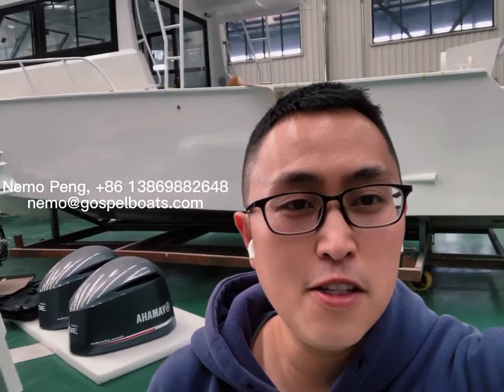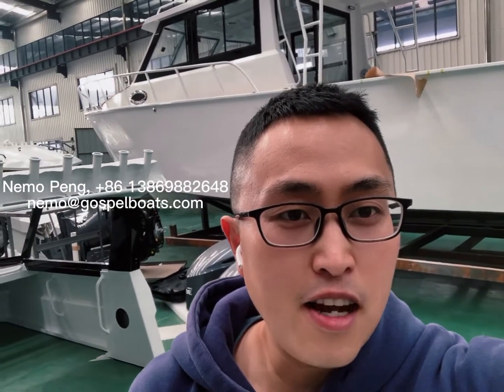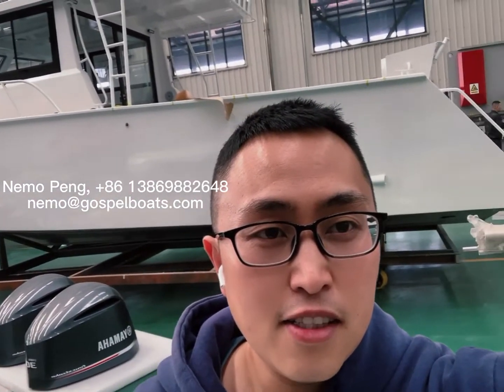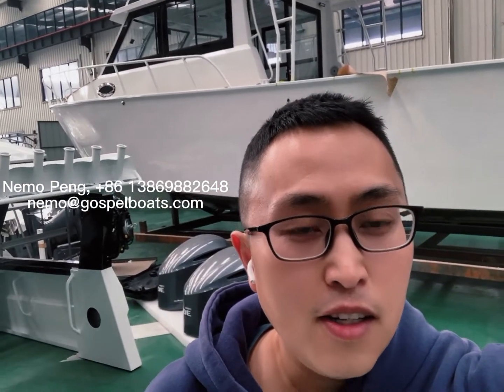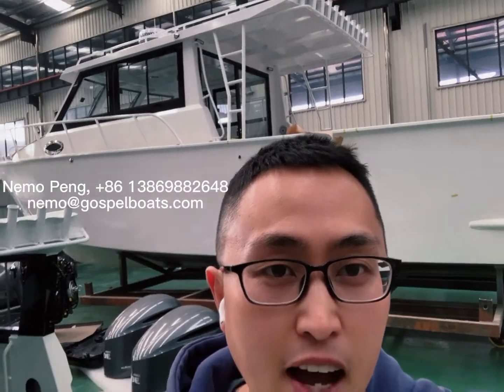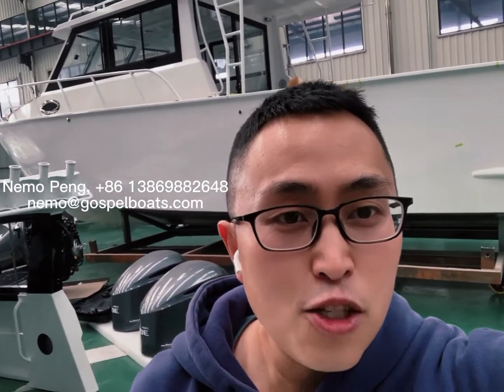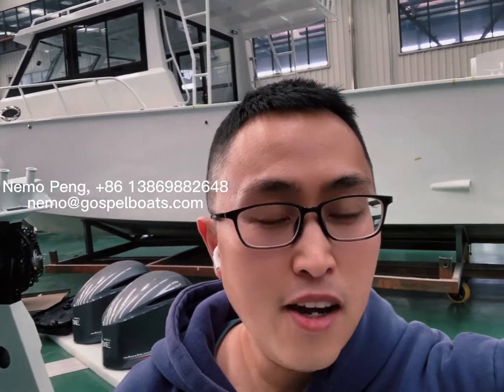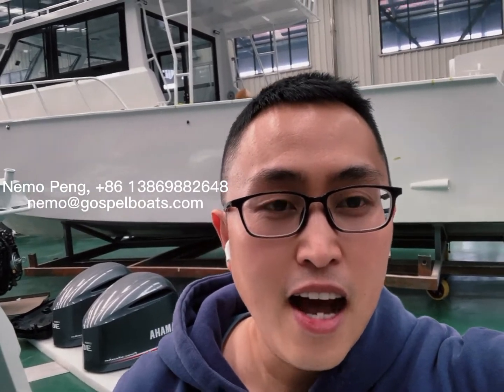Follow Nemo to get known about the 11m Lifestyle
Gospel Boat is dedicated in building and exporting Aluminum fishing boats for customers world wide. If you are looking for a fishing boat, welcome to contact with me, you will get a satisfied and cost-effective boat.